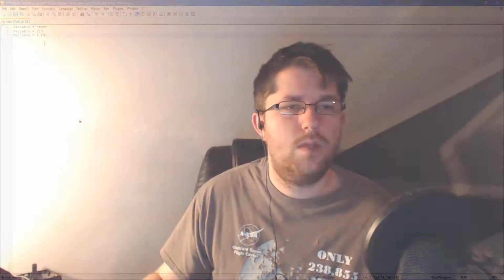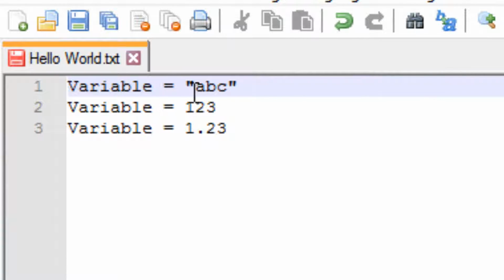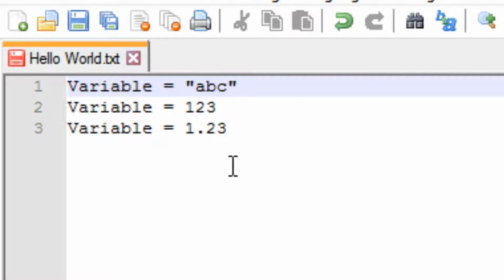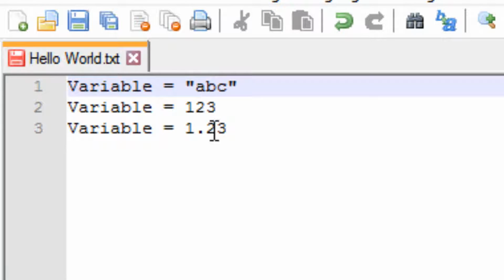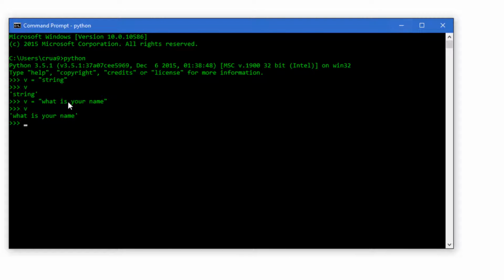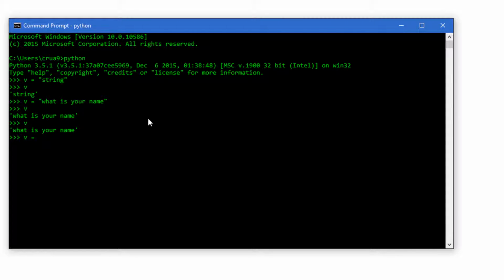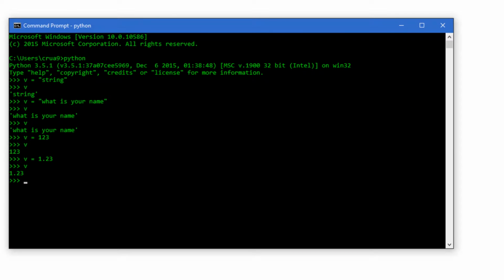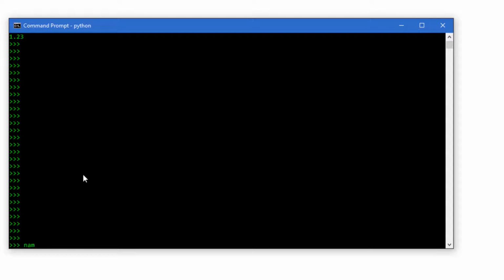What is a variable in Python